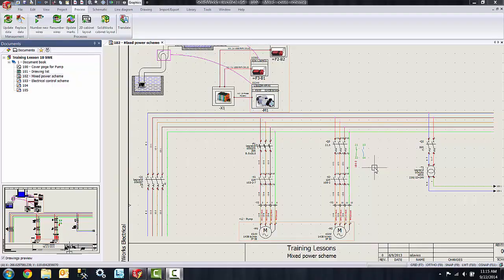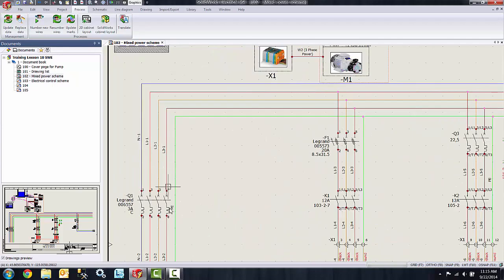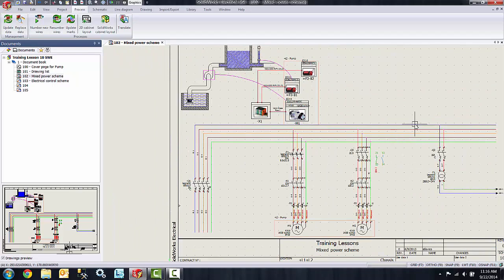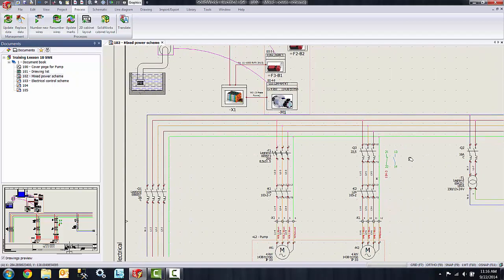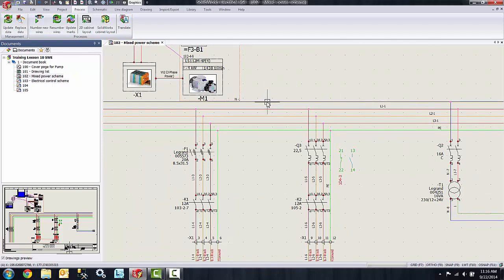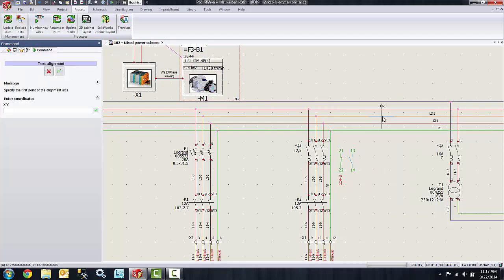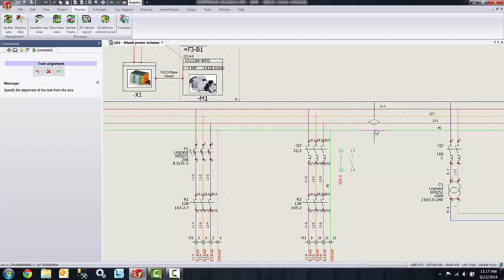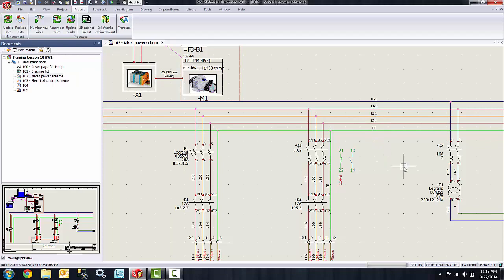SOLIDWORKS Electrical - Moving and Aligning Wire Marks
Learn how to move and align wire marks/text in SOLIDWORKS Electrical Schematic.